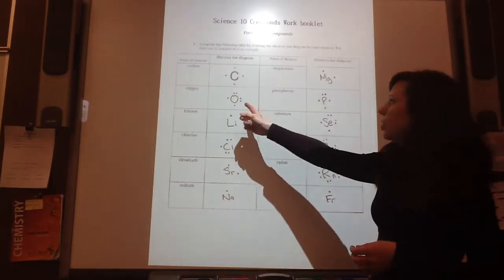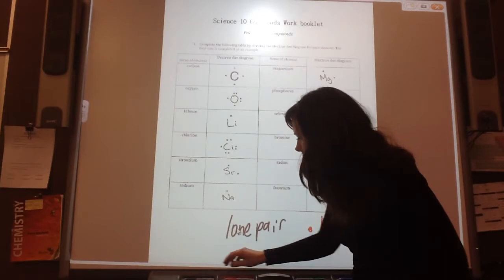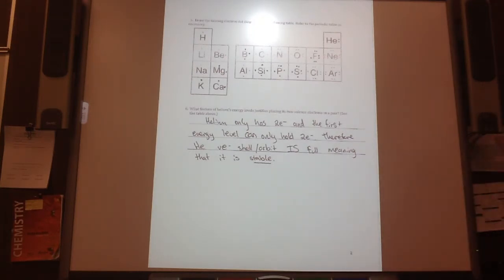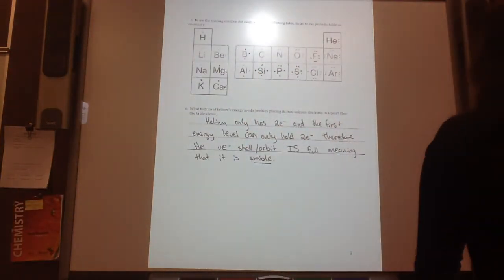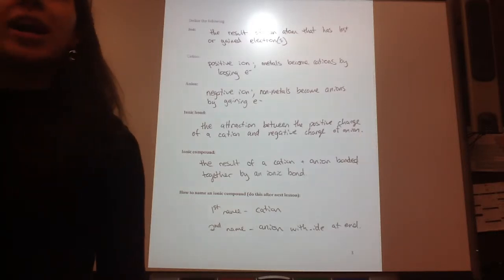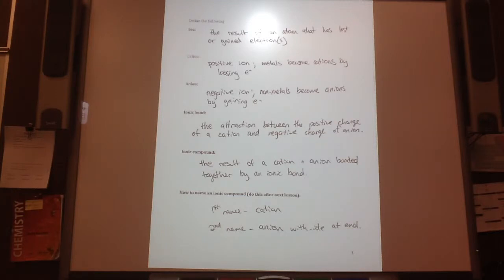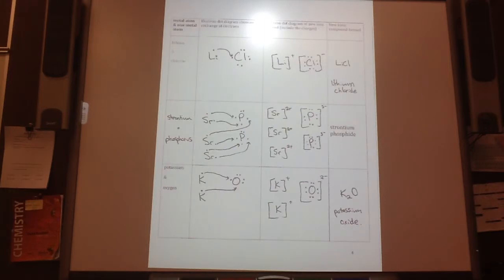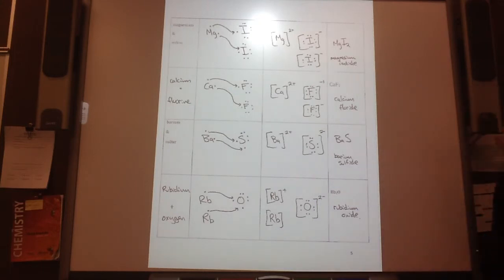Workbook answers pg 1 - 5